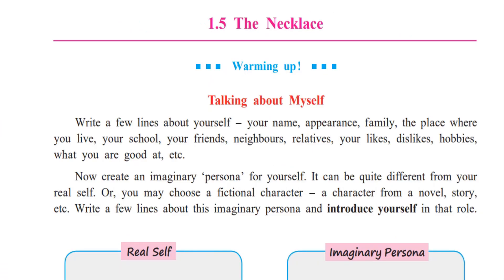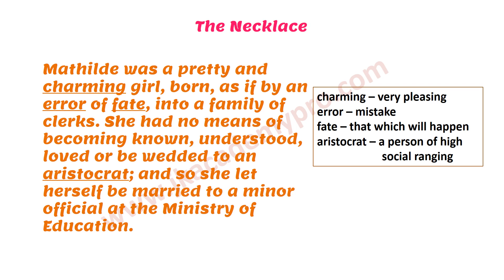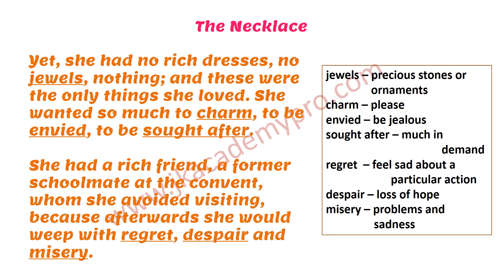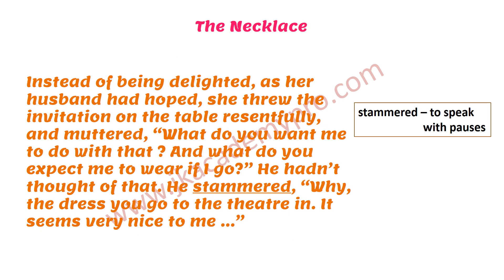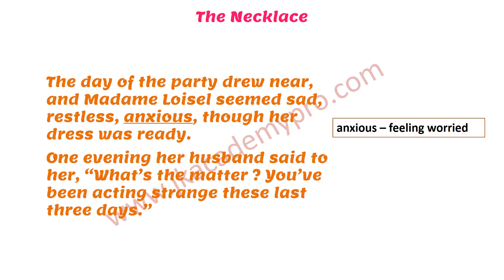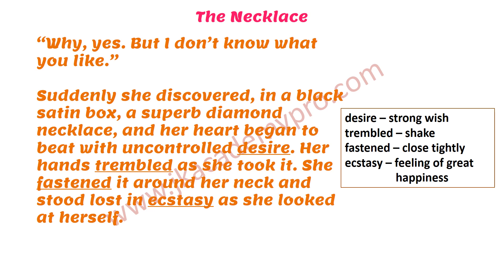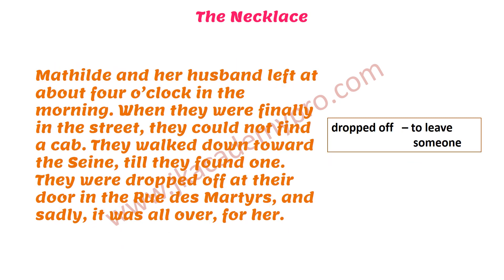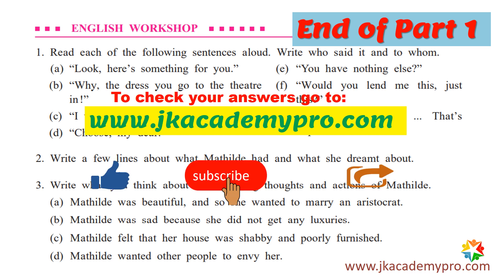Std 9 English Lesson 1.5 The Necklace (class 9, Grade 9) Explanation in English SSC Board Part 1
Watch the video for Explanation in English and for questions & answers of chapter 1.5 of class 9th (std 9th) The Necklace

class9thenecklace